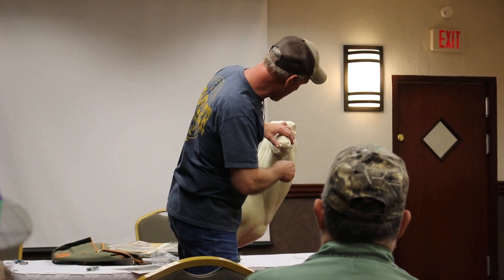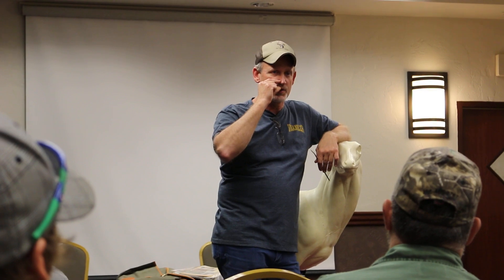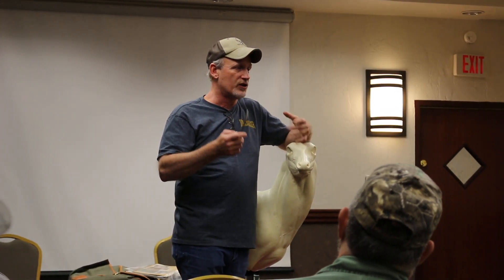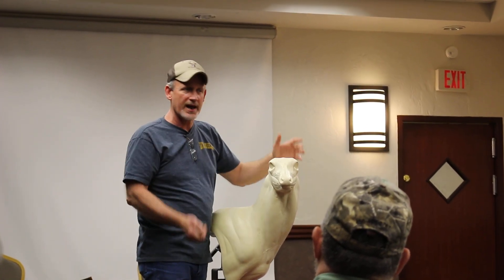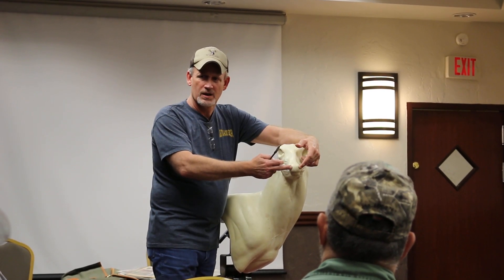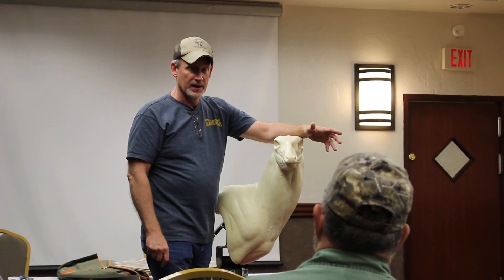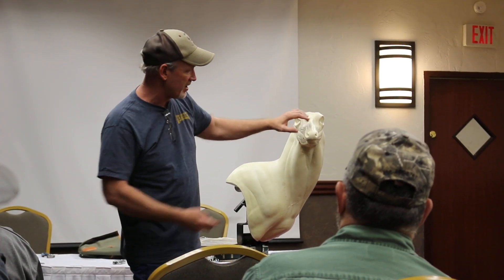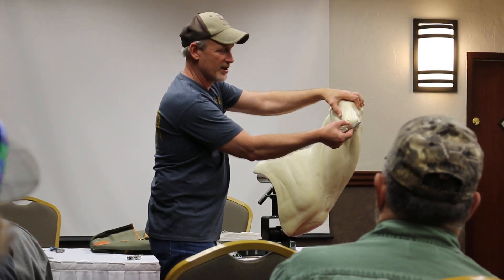Jody Green on nose pad alignment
This is a short video from the 2016 Montana Taxidermists convention with judge and seminarian, Jody Green. This is Jody's perspective on what he looks for while judging